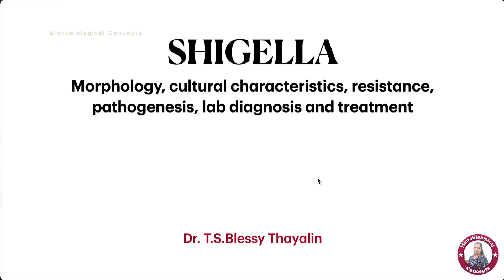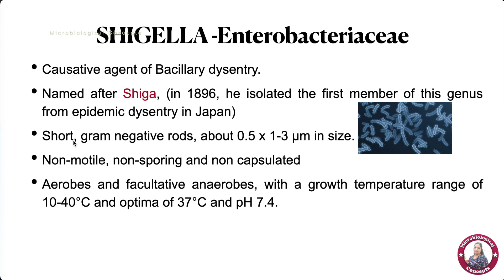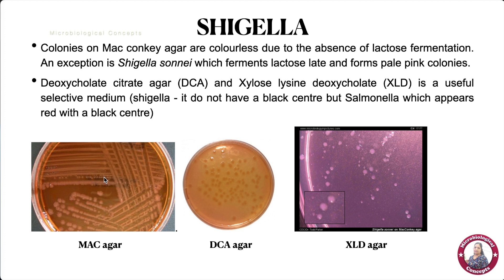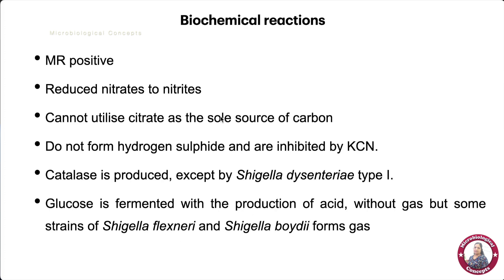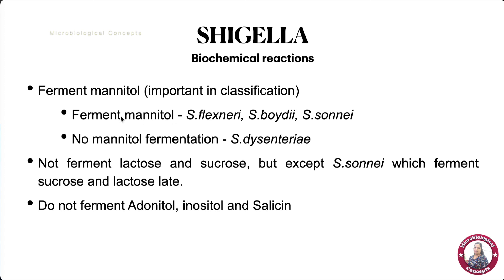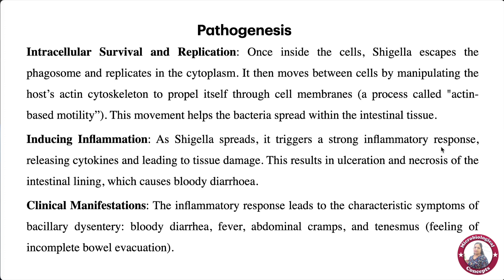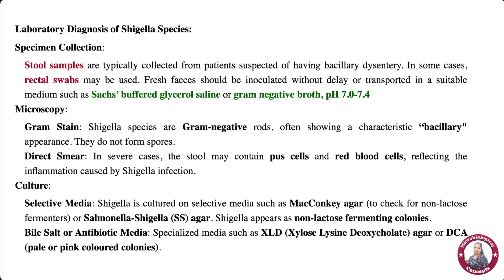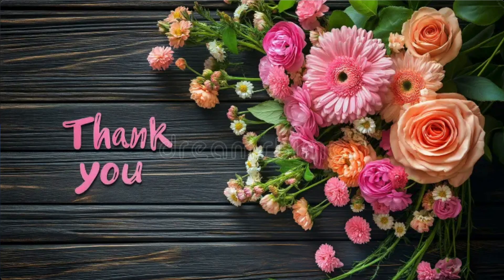SHIGELLA (Enterobacteriaceae)-Morphology, Characteristics, Pathogenesis, Lab diagnosis and Treatment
This video clearly explains the morphological characteristics, cultural characteristics, resistance, pathogenesis, laboratory diagnosis and treatment of Shigella species in detail.